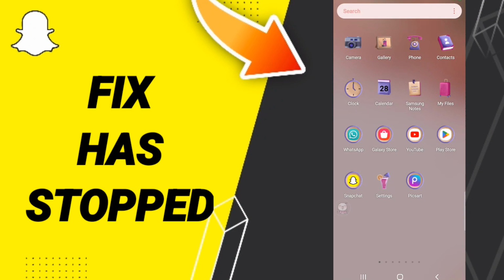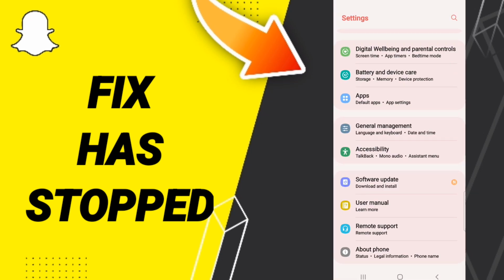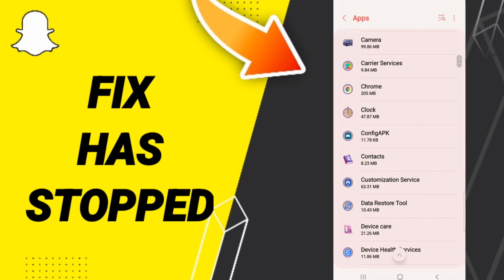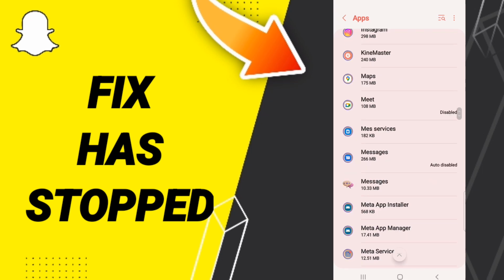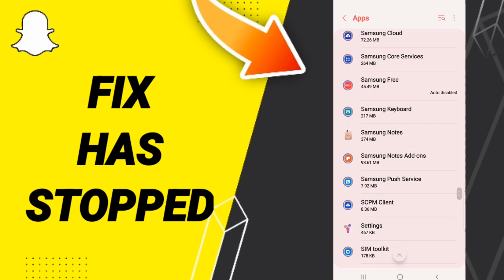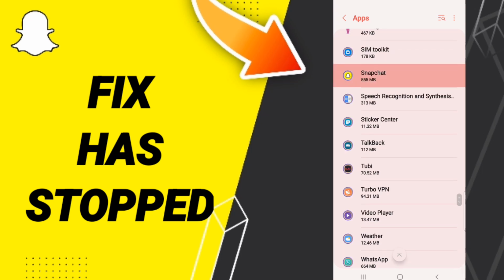How To Fix Has Stopped On Snapcht App